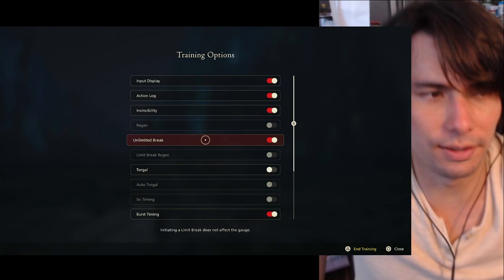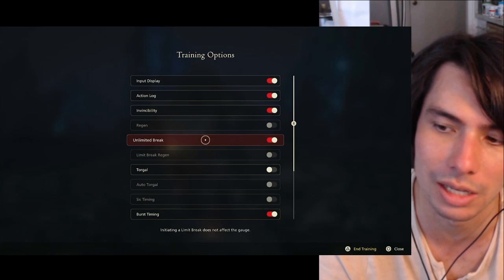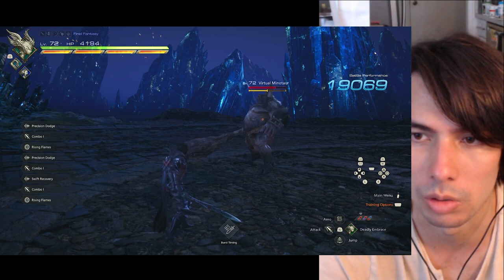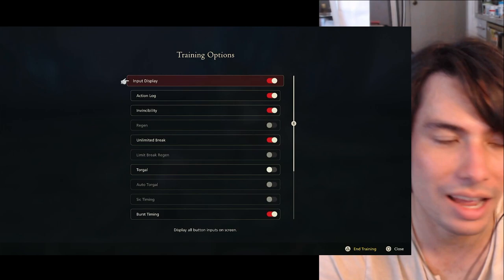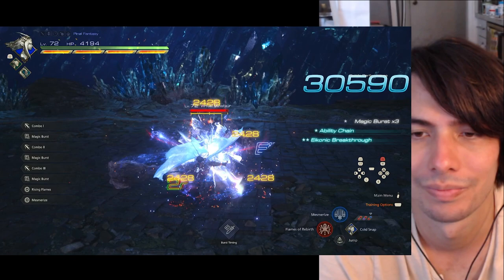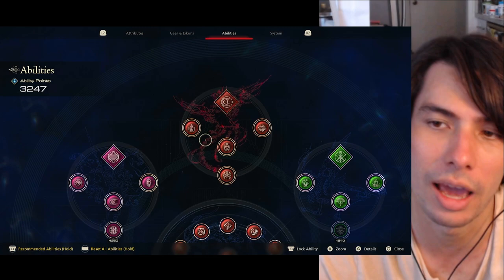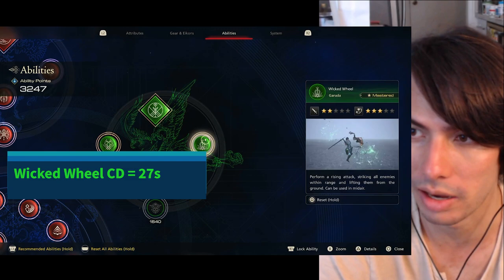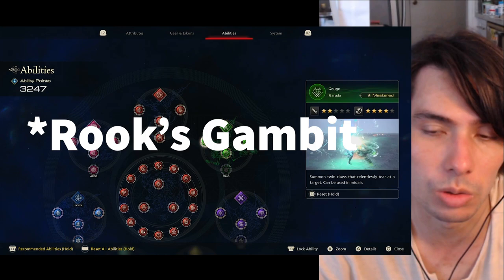How to Be a LITERAL GOD at Staggering Enemies